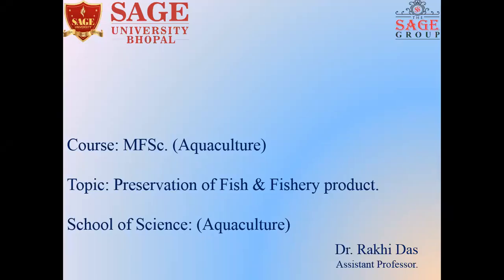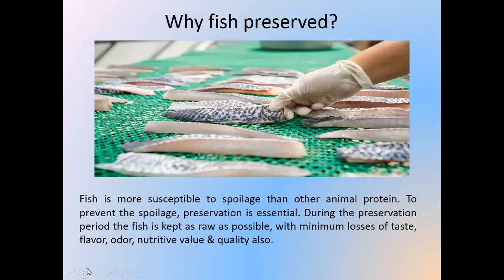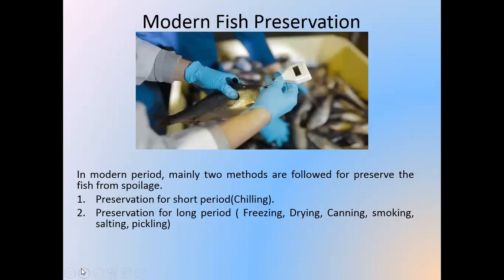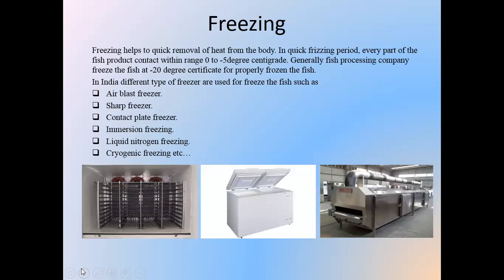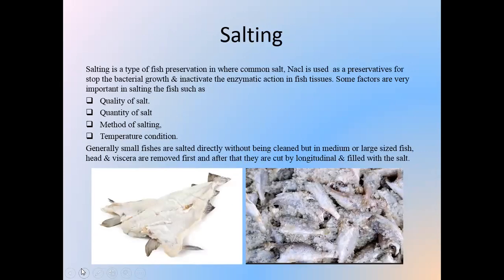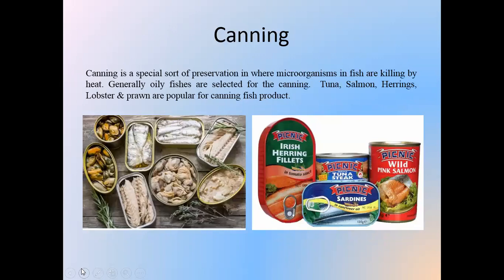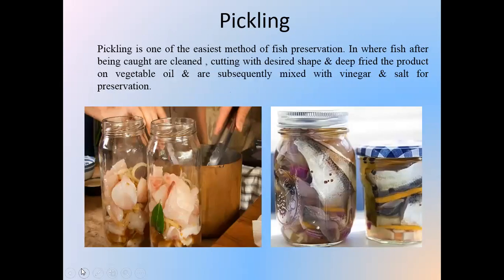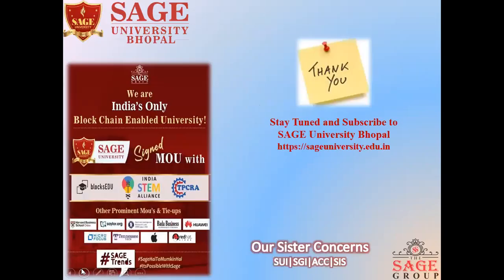Lecture on Preservation of Fish & Fishery Product by Dr.Rakhi Das